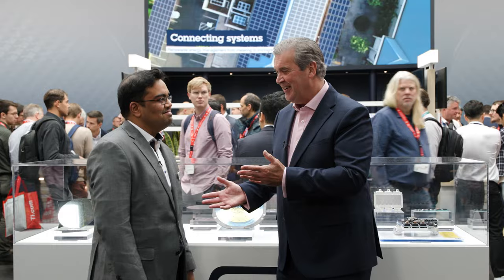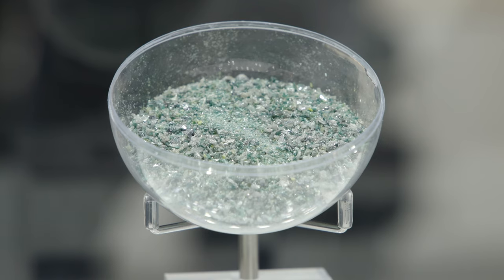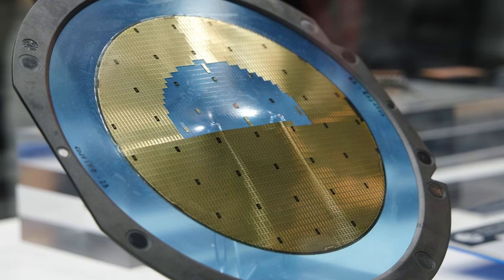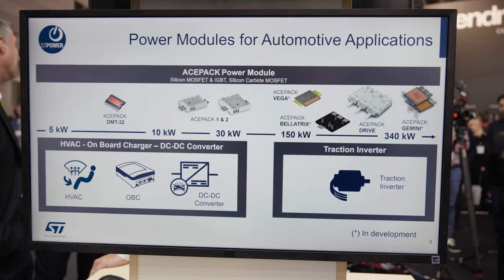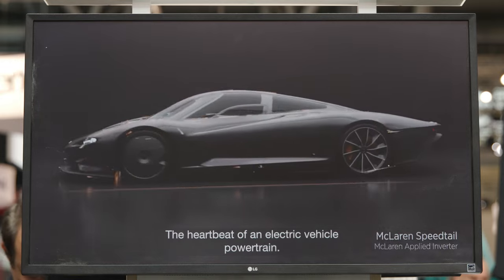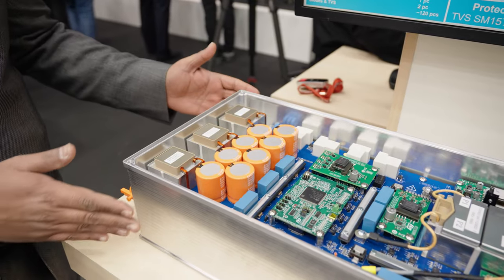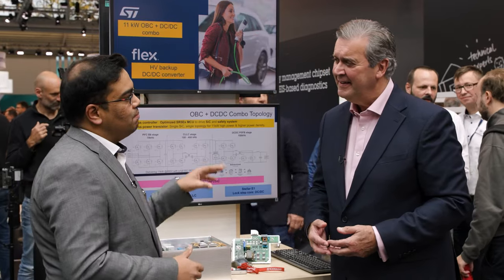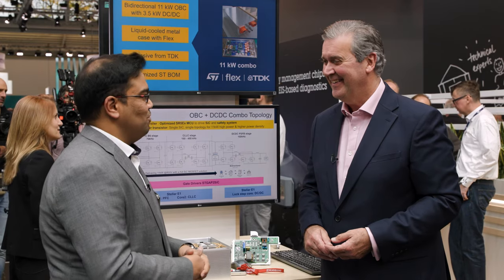ST & McLaren Applied Traction Inverter